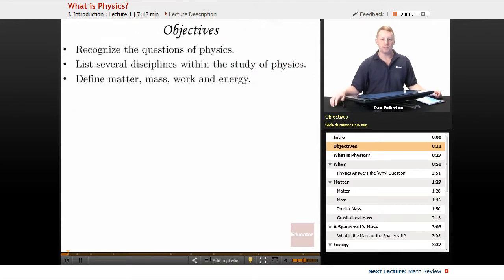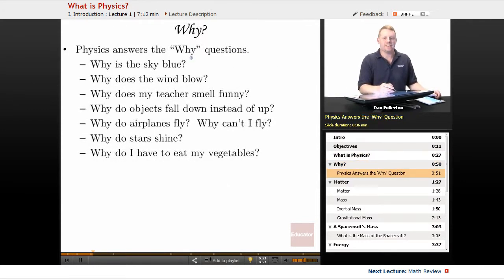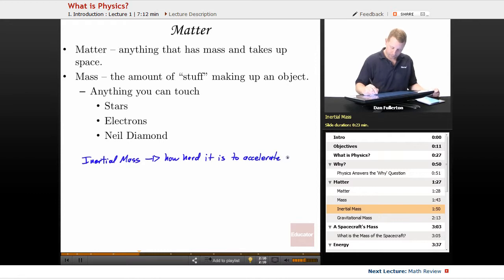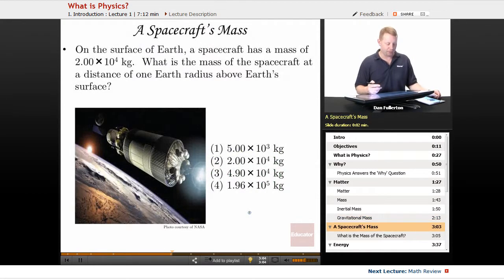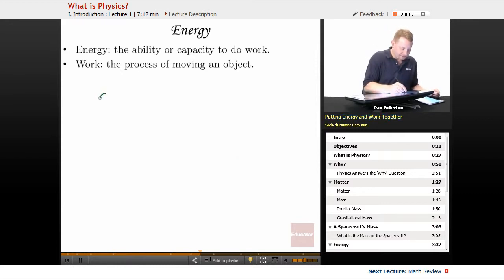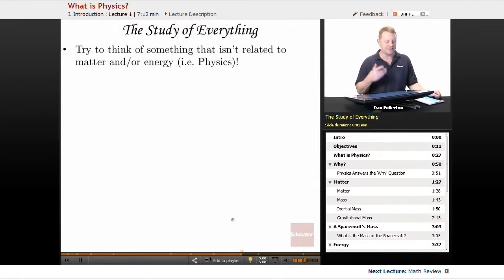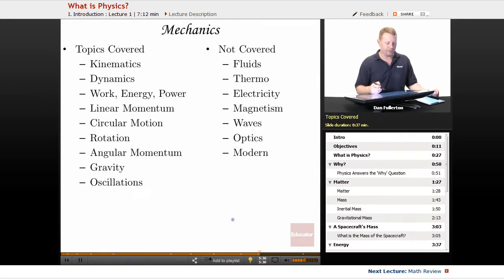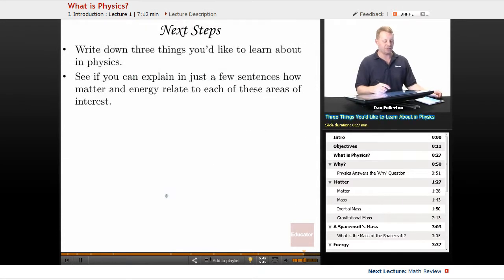“What is Physics?” | AP Physics C: Mechanics with Educator.com